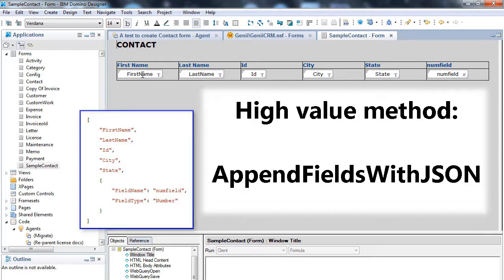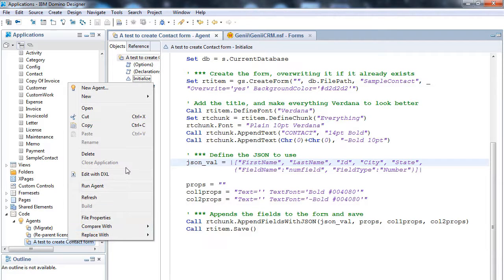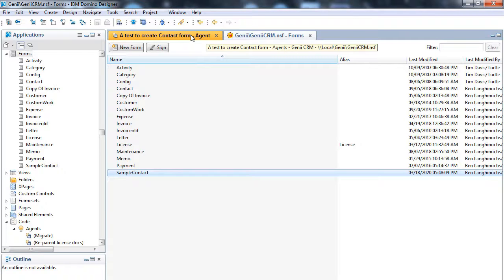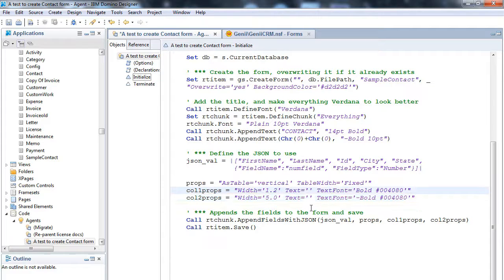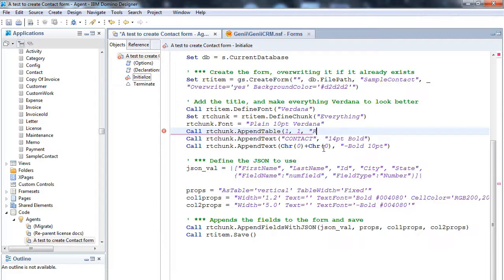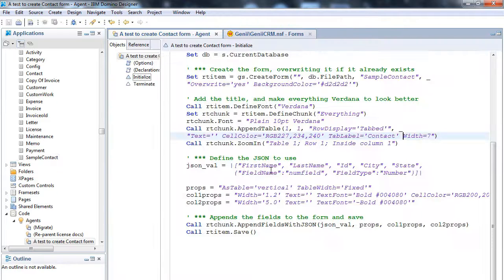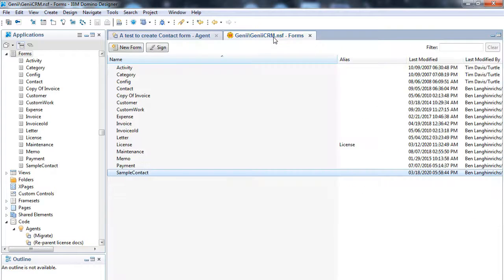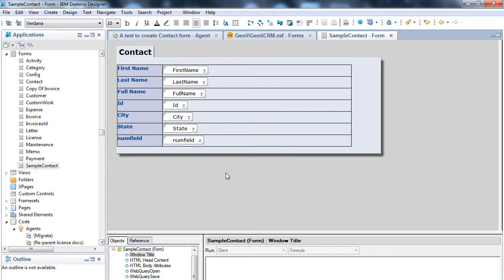AppendFieldsWithJSON demo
AppendFieldsWithJSON is a high value method which allows a data-driven way to add fields to a form dynamically, and it is easy to play around with until you get what you want. It also allows an easy way to standardize look-and-feel of dynamic forms without sacrificing fit-and-polish. Part of both the Midas LSX and Exciton Power.